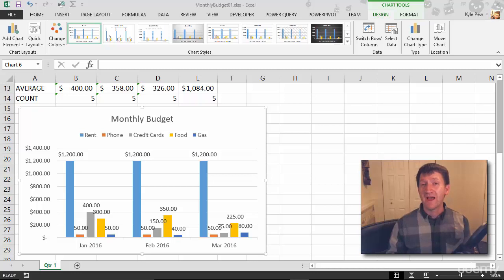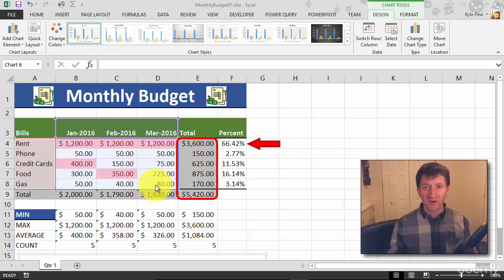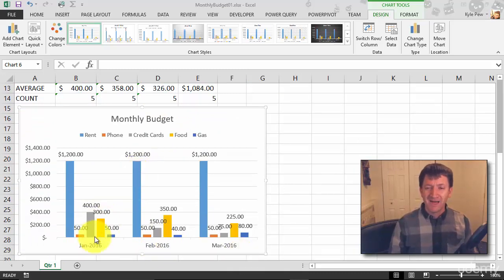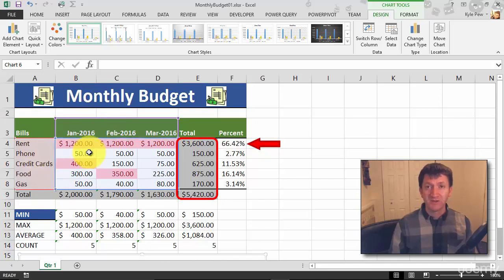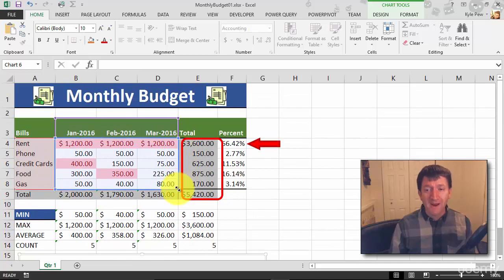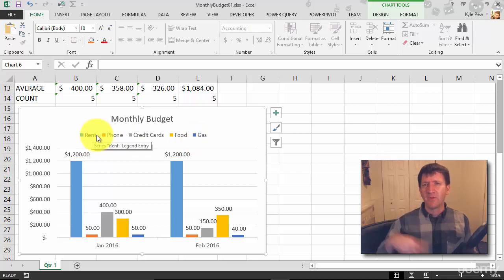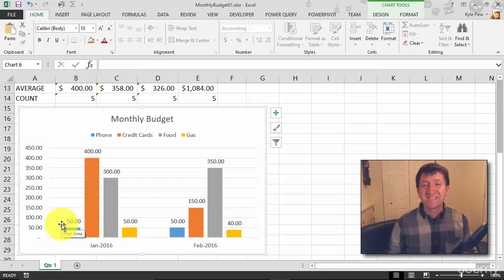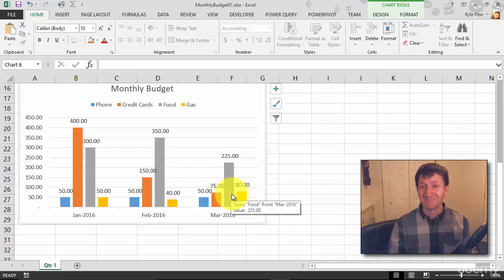Adding and modifying data on an excel chart